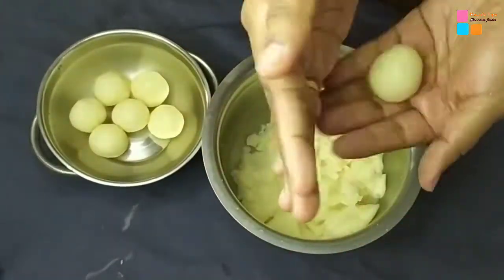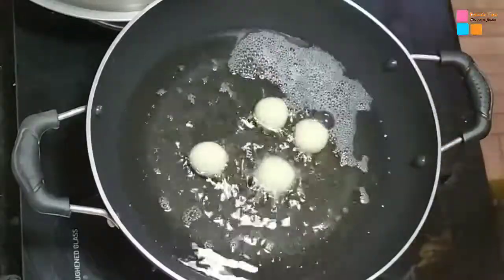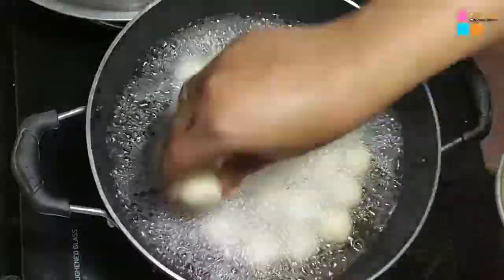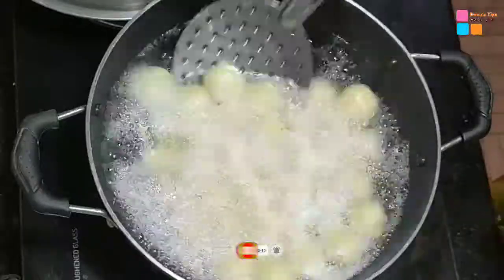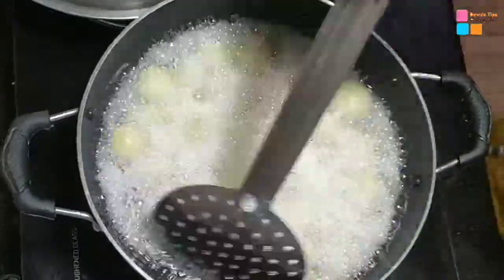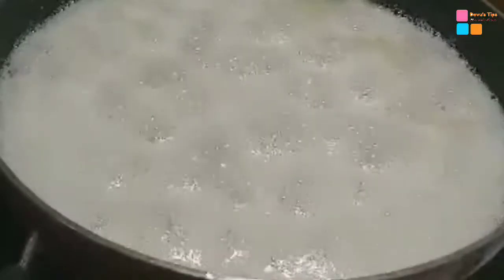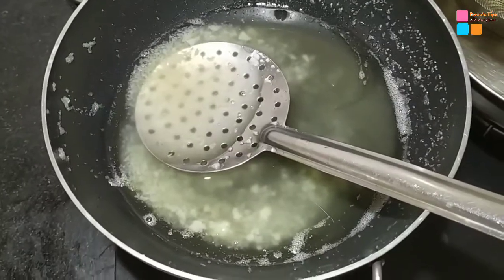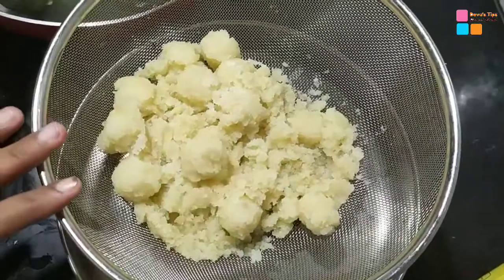പാളിപ്പോയ പാചക പരീക്ഷണം | Flopped Dish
Flopped Dish